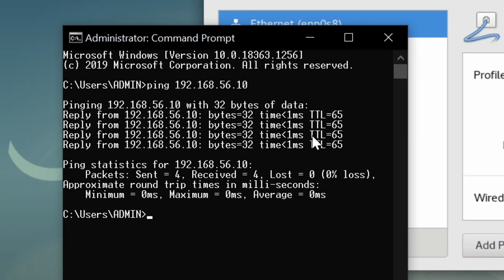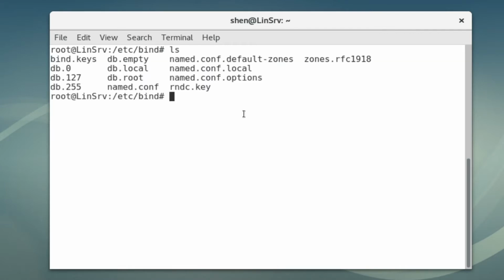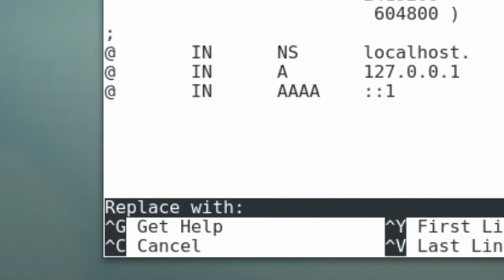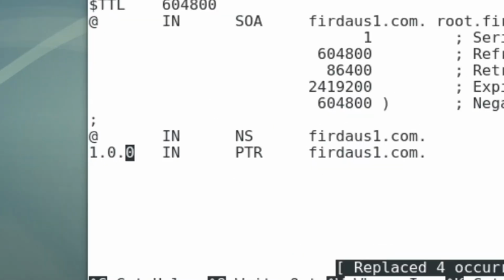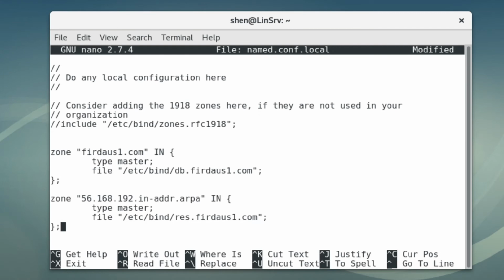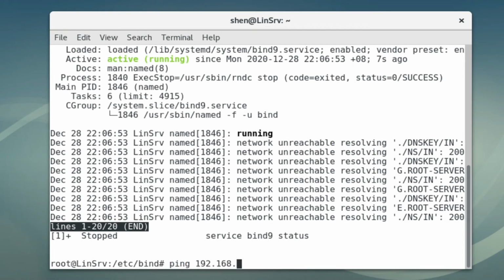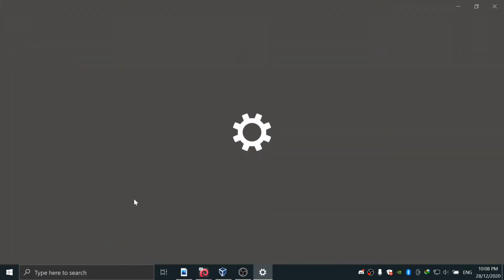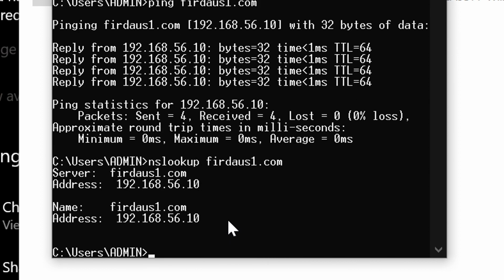BITP 1213 OPERATING SYSTEM PROJECT PROGRESS 2 ( SET UP DNS)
PROGRES 1